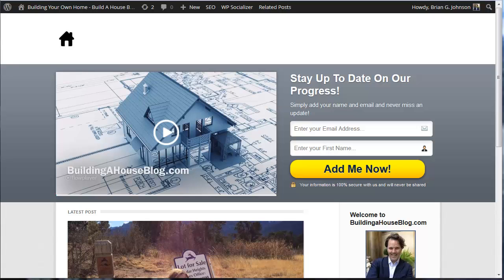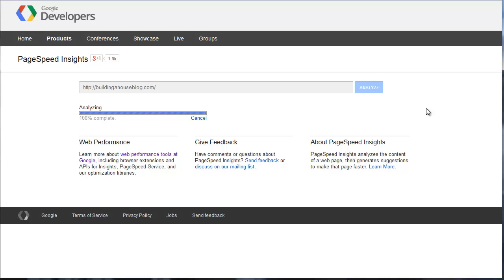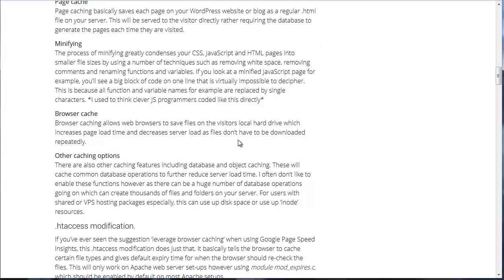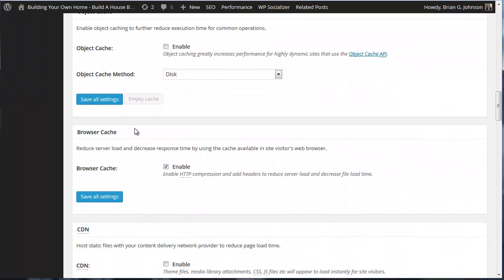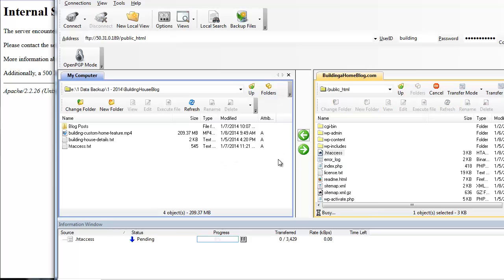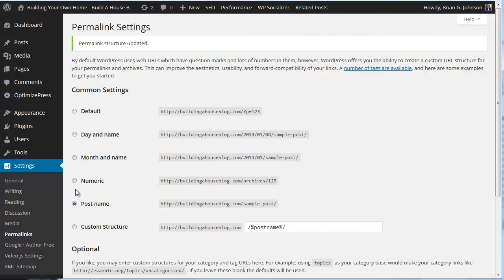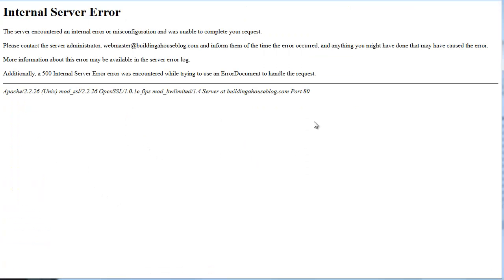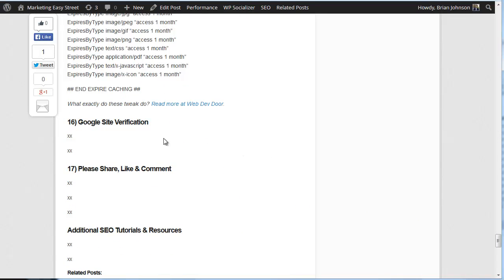Beginners Guide: How To Use W3 Total Cache Wordpress Plugin Settings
Basic tutorial that will walk you though using several basic settings with W3 total cache WordPress plugin to speed up your websites load times. Google page speed [...]